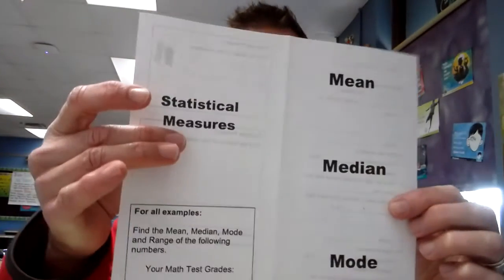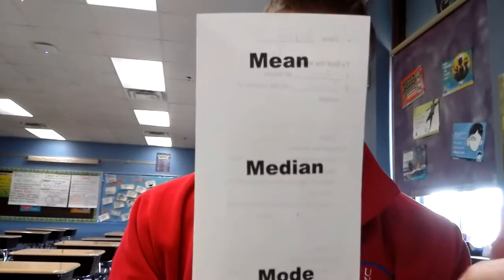Landmark Foldable 12/10